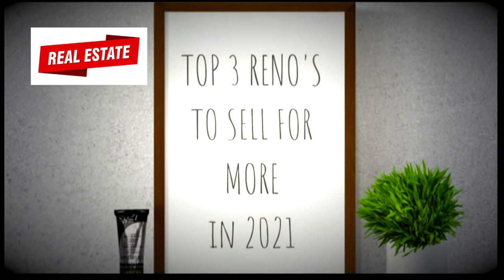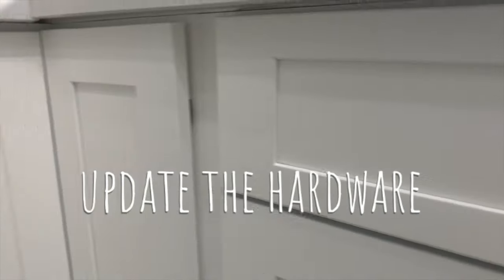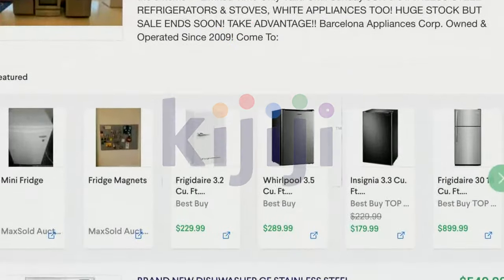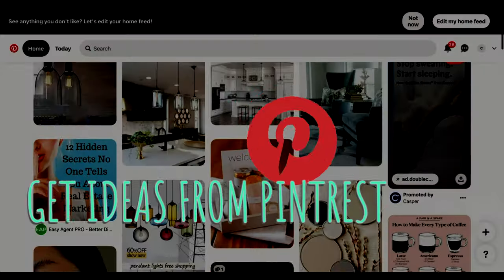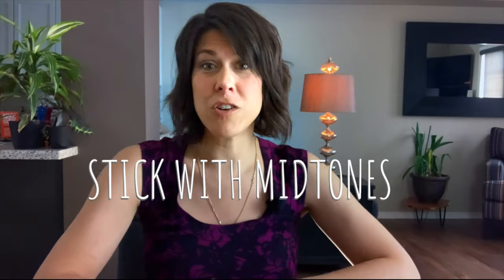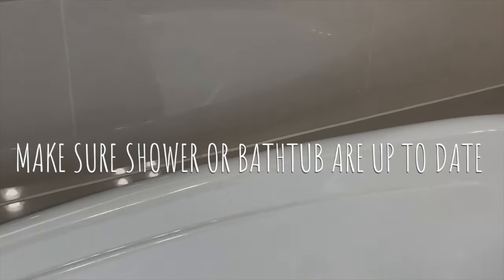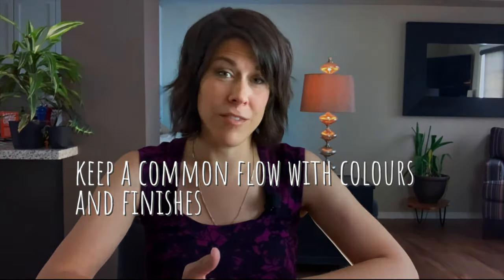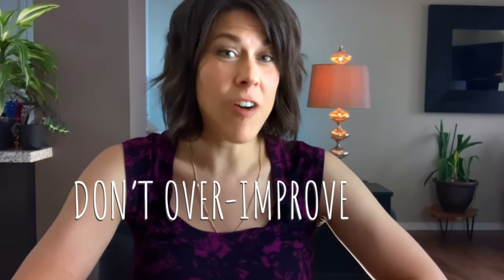3 home improvements to increase the value of your home in 2021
In this home improvement video I give you the 3 best 🔥home improvements 🔥 you need to do to increase the value of your home if you sell in 2021.  What improvements are the most impactful? This video answers those questions in 4 short minutes. I am a local (east of) Toronto realtor that seeks to answer all those questons that fester within you, in a refreshing, solicitation free manner.

Happily ervicing: Durham Region and areas east of Toronto.